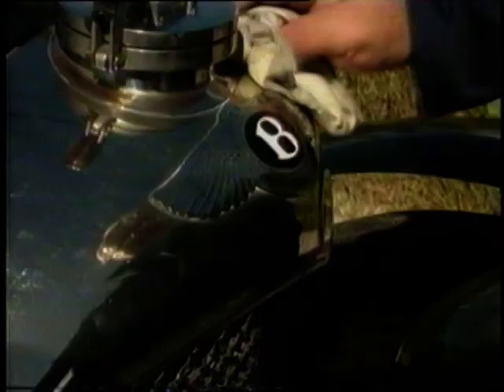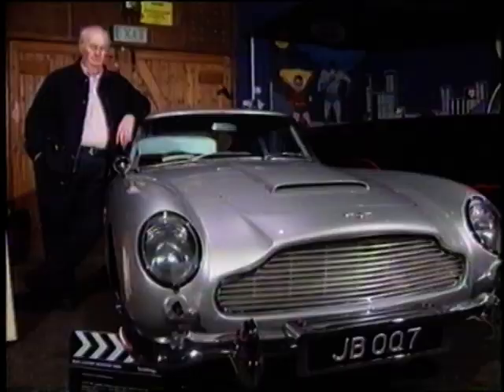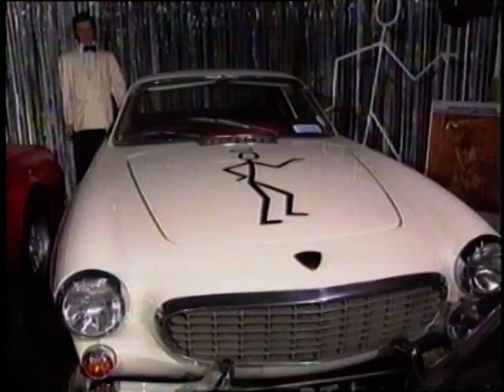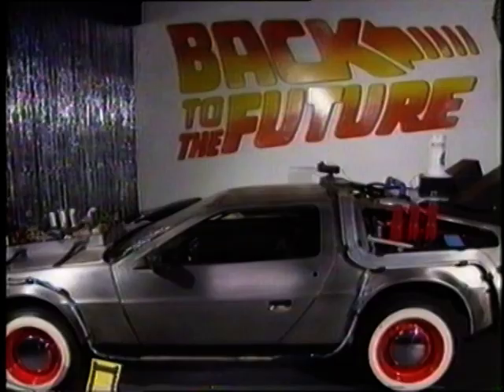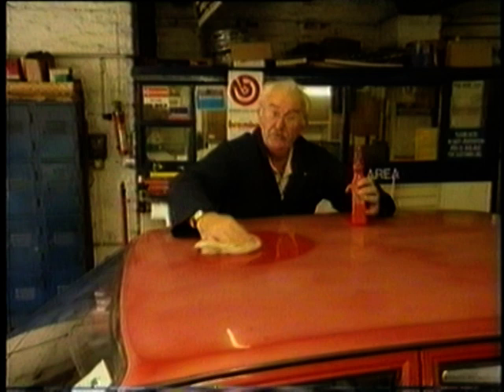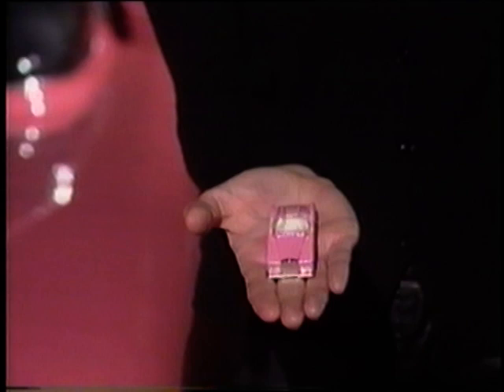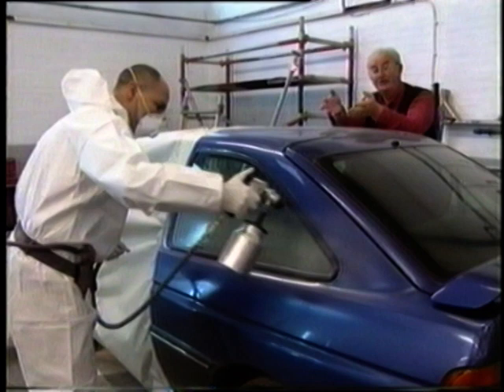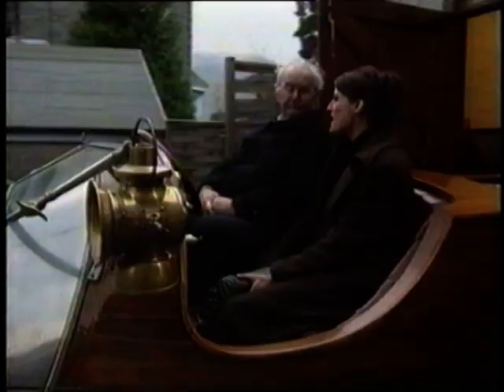Mad About Motors (Keswick Motor Museum), Granada Reports, Nov 1997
In part 5 of Granada Reports "Mad About Motors" series, Jeff Turner visits Keswick Motor Museum in Cumbria to look at the many famous film and TV vehicles on display.